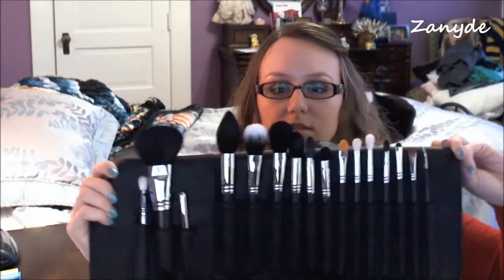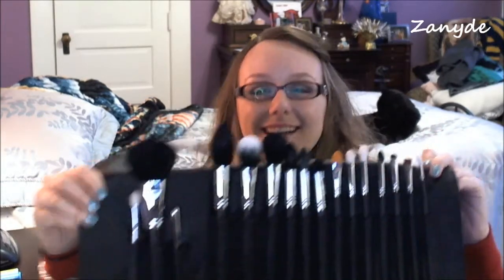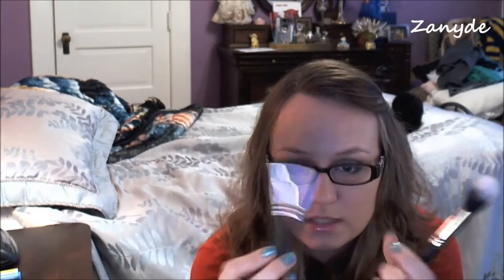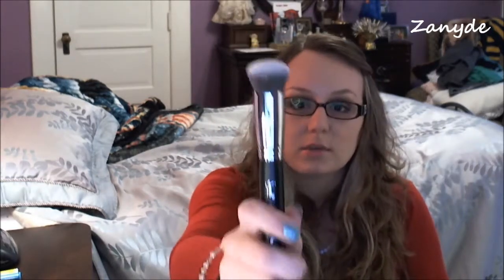Sigma Brush Review & Crown Brush/MAC Comparison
Premium Professional Kit with Brush Roll   $149.00
Synthetic Face Kit   $42.00
Classic Brush Roll - Black    $20.00

Nail Polish:
China Glaze - For Audrey
OPI - Dazzle Me

*All products were purchased with my own money! Nothing in this video was a donated.*